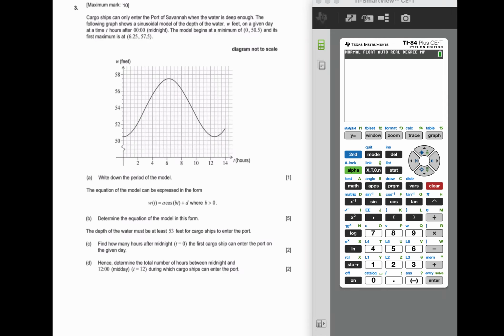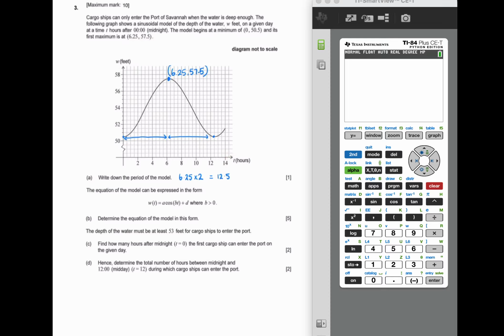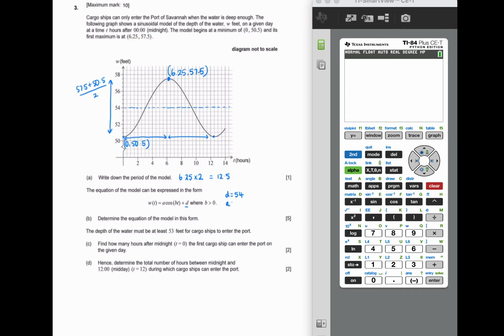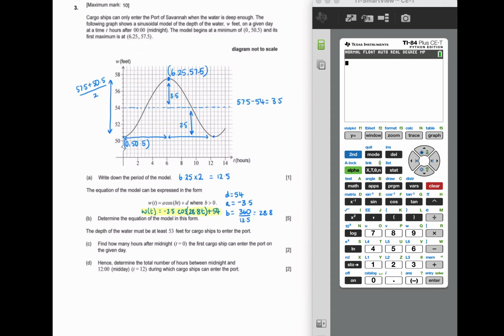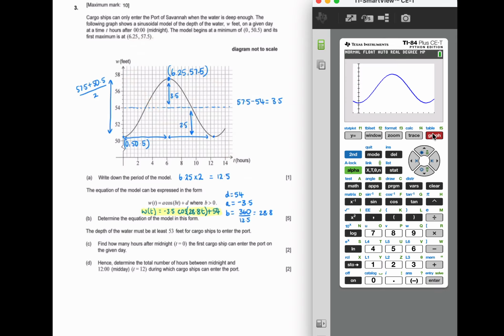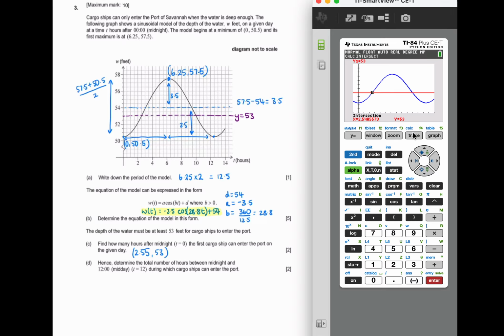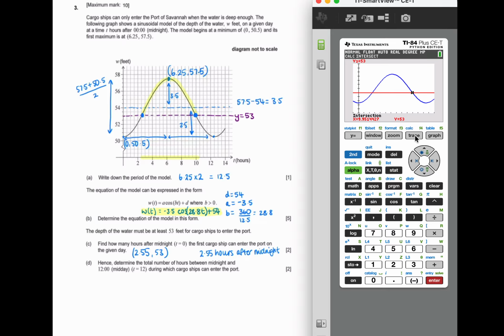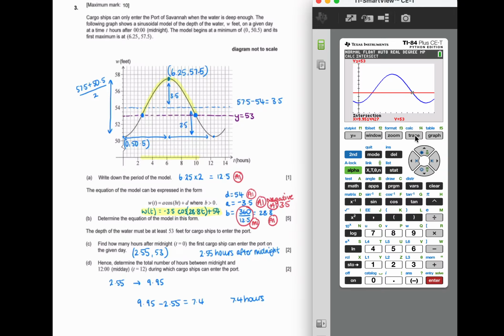Trig modelling Paper 2 style Question - SLAI IBDP Math Exam question worked solution